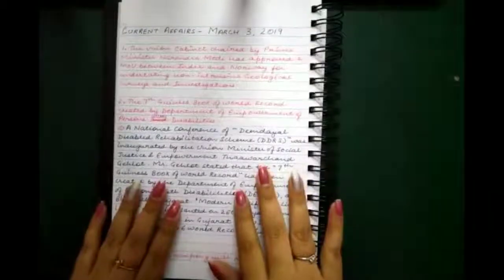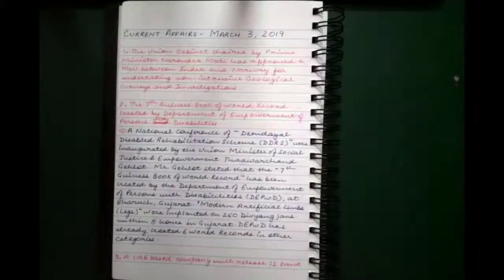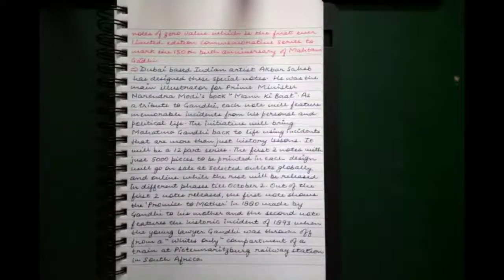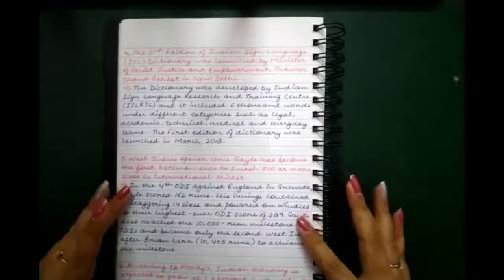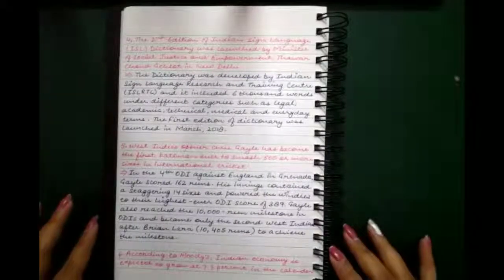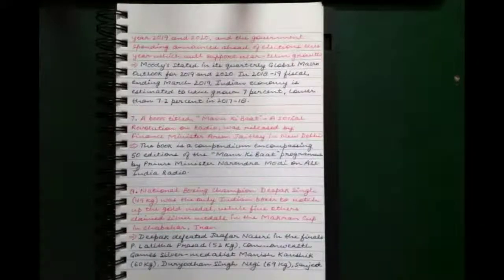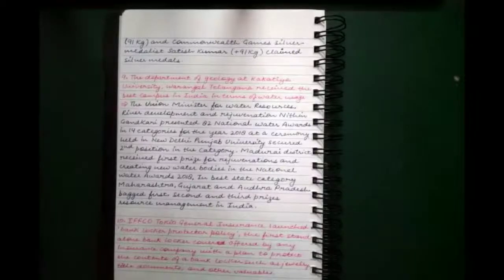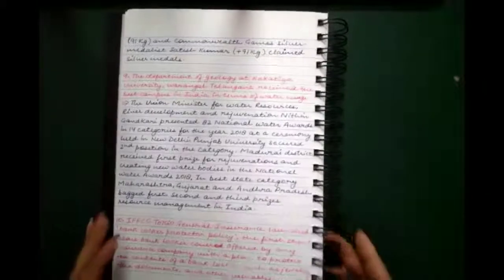Current Affairs- March 3, 2019 | CAT/MAT/XAT/GMAT/UPSC/SSC/DMRC/Government exams/Enterance Exams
Hey guys!!

Current Affairs of March 3, 2019 are:

1. The Union Cabinet chaired by Prime Minister Narendra Modi has approved a MoU between India and Norway for undertaking non-intrusive Geological surveys and investigations.

2. The 7th Guiness Book of World Record created by Department of Empowerment of Persons with Disabilities.

3. A UAE based company will release 12 bank notes of zero value which is the first ever limited commemorative series to mark the 150th birth anniversary of Mahatma Gandhi.

4. The 2nd Edition of Indian sign language (ISL) Dictionary launched by Minister of Social Justice and Empowerment, Thawar Chand Gehlot in New Delhi.

5. West Indies opener Chris Gayle has become the first batsman ever to smash 500 or more sixes in international cricket.

6.According to Moody's Indian economy is expected to grow at 7.3% in the calender year 2019 and 2020, and the government spending announced ahead of elections this year which will support near-term growth.

7. A book titled. "Mann-Ki Baat"- A Social Revolution on Radio, was released by Finance Minister Arun Jaitely in New Delhi.

8. National Boxing Champion Deepak Singh (49Kg) was the only Indian boxer to notch up the gold medal, while five others claimed silver medals in the Makran cup in Chabahar, Iran.

9. The department of geology at Kakatiya Unvisersity, Warangal Telangana received the nest campus in India in terms of water usage.

10. IFFCO  Tokio General Insurance launched 'bank locker protector policy', the first stand alone bank locker cover offered by any insurance company with a plan to protect the contents of a bank locker such as jewelry, title documents, and other valuables.